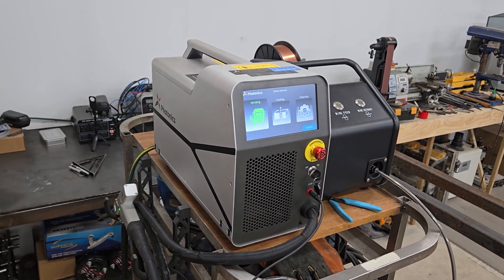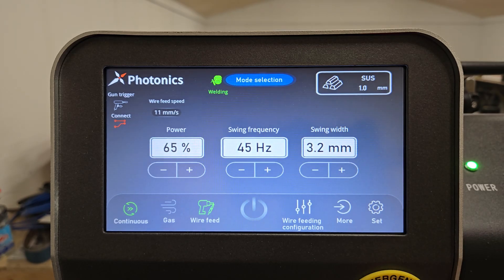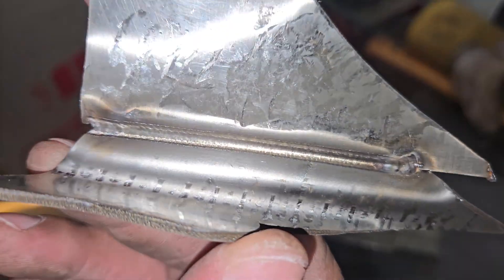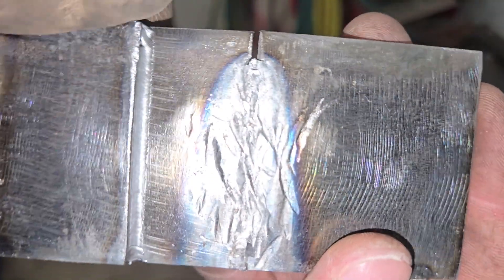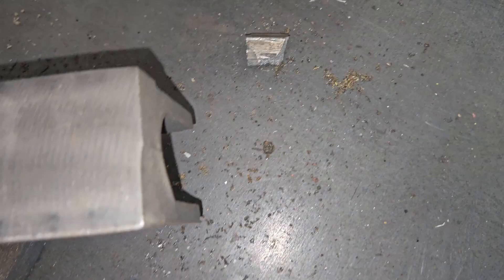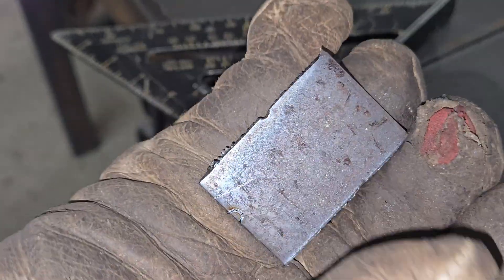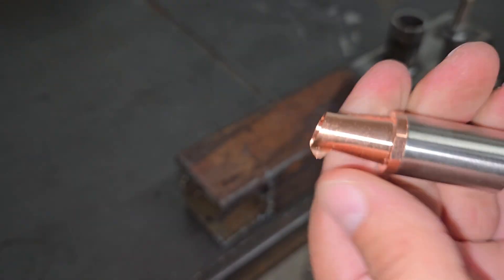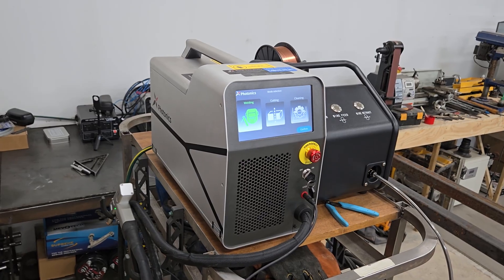X1 Pro All-In-One Laser Welder, Cutter & Cleaning Machine Review - EV Project Announcement!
In this video, we're going to take a quick look at the XPhotonics X1 Pro from XLaserlab. This is a 700W fiber laser welder, cutter and cleaning machine, which is the big brother to the 400W X1 pulse laser welder that I reviewed last winter.

Unlike the X1, the X1 Pro uses a wire feeder and can perform both pulse and continuous welding of carbon and stainless steel, aluminum, copper and brass sheets up to 3mm thick. This machine can accept 110-240V AC power and is air cooled with a duty cycle range of 10-90%, a frequency range of 1-3000 hz, and it can use either nitrogen, argon, or compressed air depending on the process and material you're working with.

Included with the welder in the basic kit is the wire feeder, 5m cables, welding and cutting torch nozzles, torch lenses and laser shielded safety glasses. You will need to provide your own 6mm or 1/4" tubing and fittings for your gas connection.

For this video, I set up the welder up with 0.8mm or 0.03" wire and nitrogen gas to test welding and cutting mild and stainless steel.

00:00 - Intro
00:30 - Setup
02:13 - Welding 1mm steel
03:15 - Welding 2mm steel
04:00 - Welding 3mm steel
05:45 - Welding 6mm steel
07:42 - Etch test 6mm weld
08:23 - Cutting 1mm steel
09:08 - Cutting 3mm steel
09:31 - Cutting 6mm steel
09:59 - Cutting 10mm bolt
10:20 - Cutting safety
10:38 - Rust removal
12:00 - Paint stripping
12:44 - Project announcement